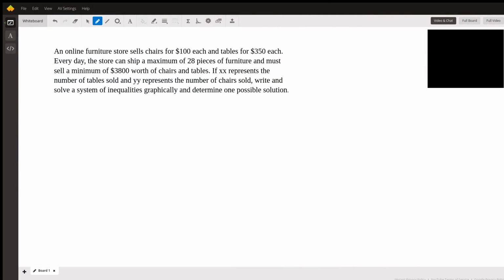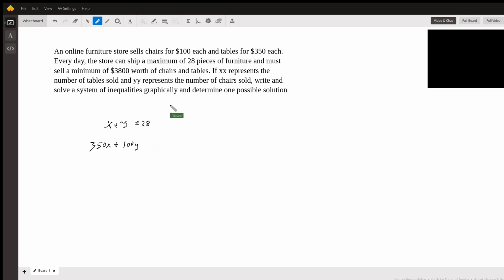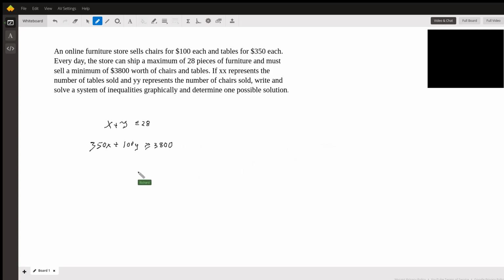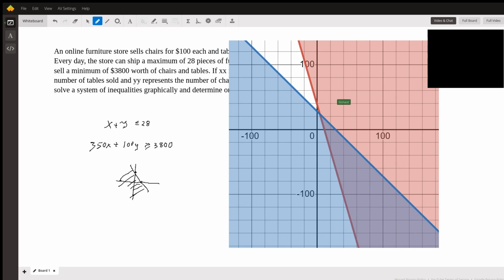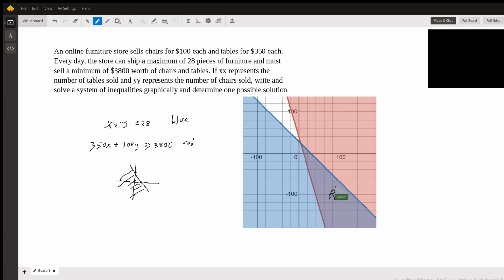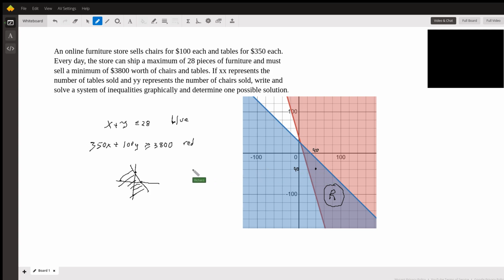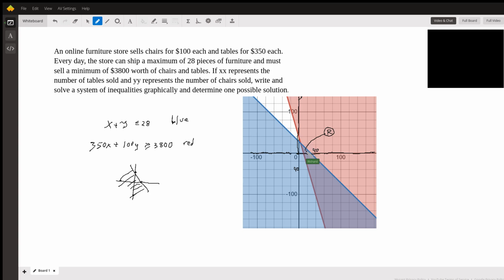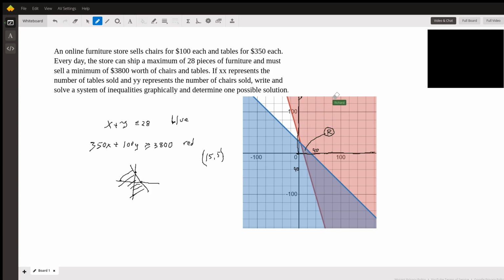Graphing a system of inequalities to find the solution region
Question: Context Inequality Systems Graphically (Level 1)
An online furniture store sells chairs for $100 each and tables for $350 each. Every day, the store can ship a maximum of 28 pieces of furniture and must sell a minimum of $3800 worth of chairs and tables. If xx represents the number of tables sold and yy represents the number of chairs sold, write and solve a system of inequalities graphically and determine one possible solution.

Answered By:

Richard C.